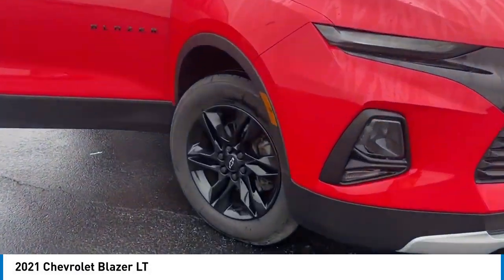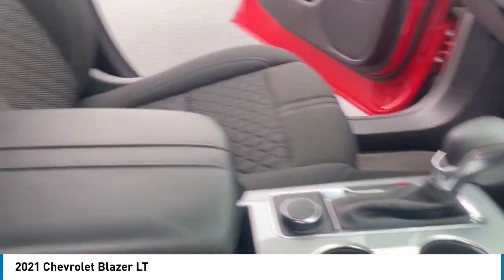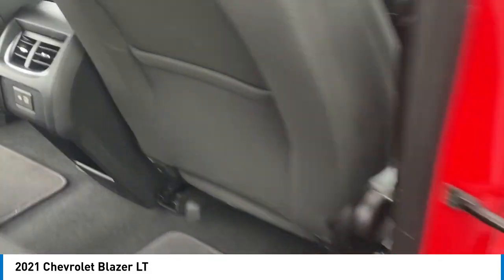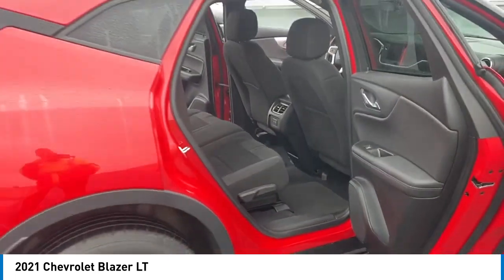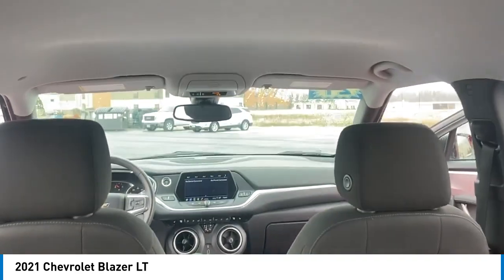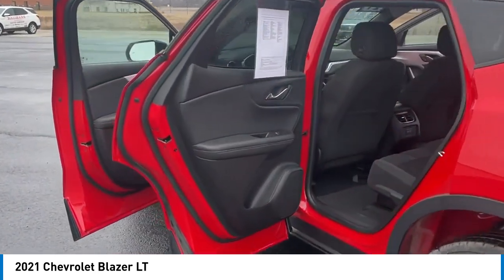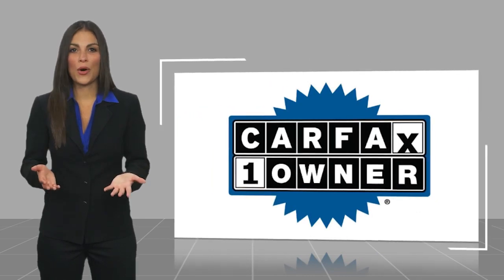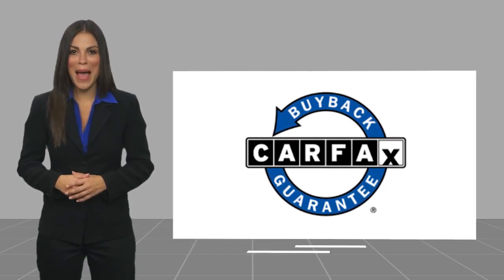2021 Chevrolet Blazer TP10166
Recent Arrival! Black Roof Rails, Convenience & Driver Confidence Package, Front & Rear Black Bowtie Emblems (LPO), Heated Driver & Front Passenger Seats, Inside Rear-View Auto-Dimming Mirror, Lane Change Alert w/Side Blind Zone Alert, Midnight/Sport Edition, Outside Heated Power-Adjustable Body-Color Mirrors, Preferred Equipment Group 2LT, Rear Cross Traffic Alert, Rear Park Assist w/Audible Warning, Rear Power Programmable Liftgate, Remote Start, Universal Home Remote, Wheels: 18 Gloss Black Painted Aluminum. 2021 Chevrolet Blazer 3.6L V6 SIDI DOHC VVT LT Red Hot 20/27 City/Highway MPG Awards:br  * JD Power Automotive Performance, Execution and Layout (APEAL) Study